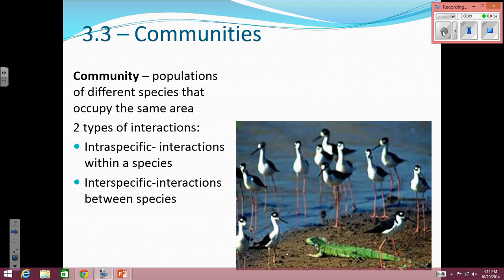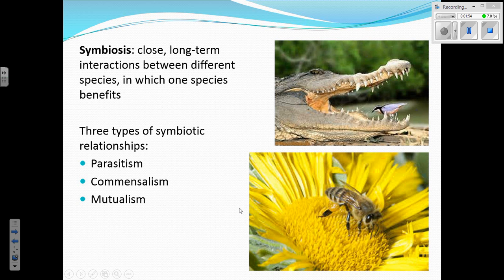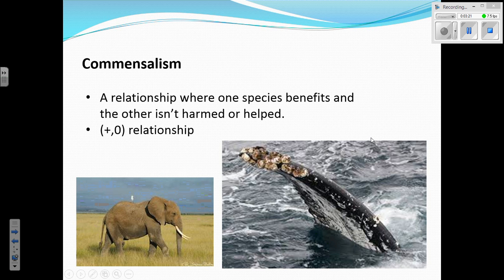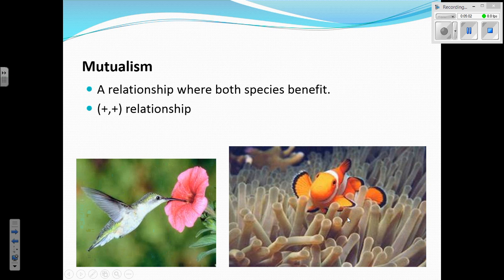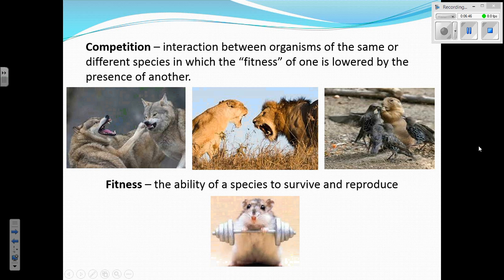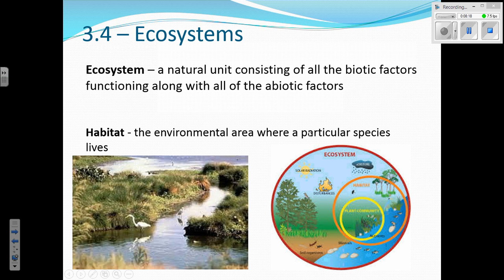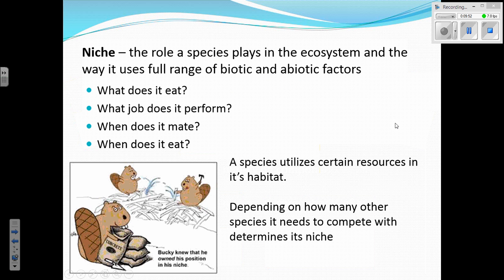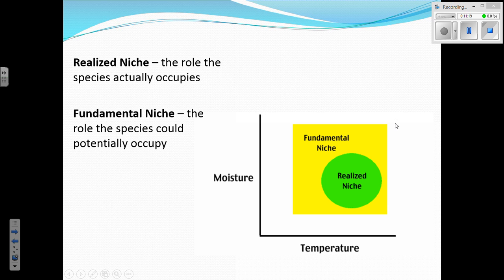Ecology Section 3 3 & 3 4 notes